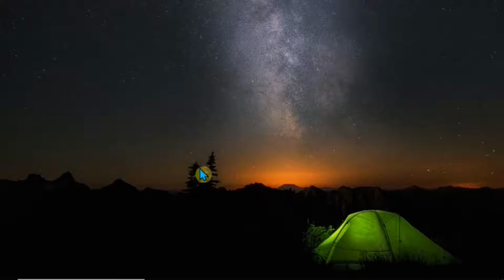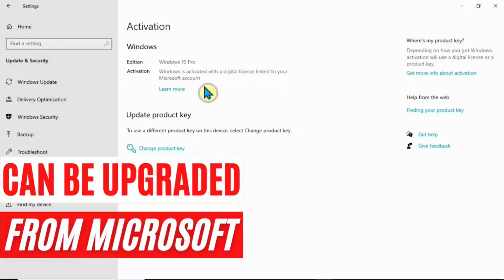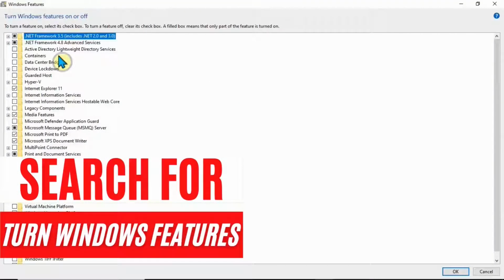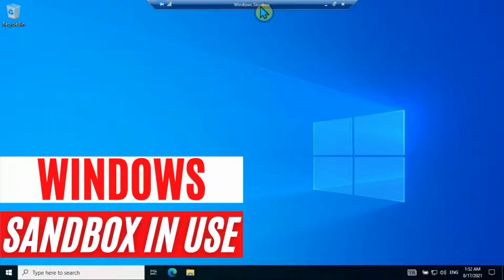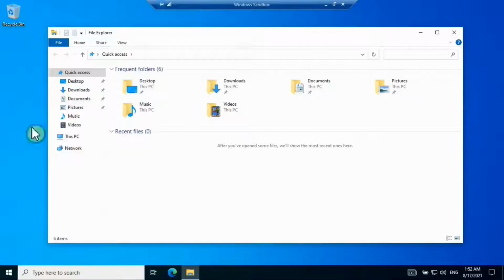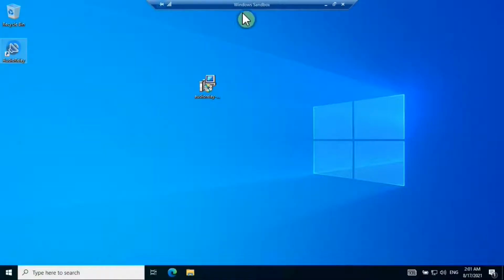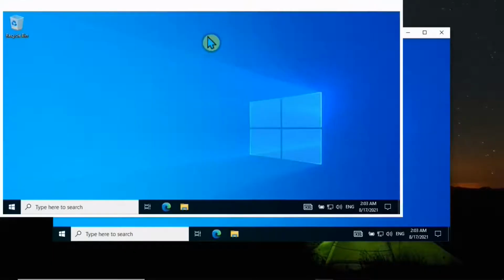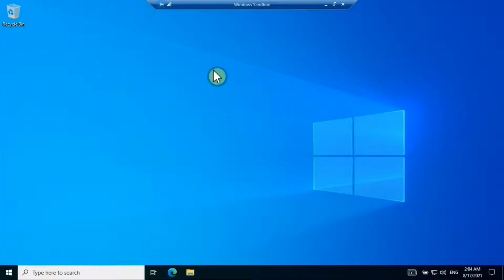How To Use Windows Sandbox | A Free Virtual PC | A Lightweight Virtual Machine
Another Tutorial to about how to use Windows Sandbox that comes free with Windows 10 Professional and Enterprise Editions. Windows Sandbox provides a lightweight desktop environment to safely run applications in isolation. Software installed inside the Windows Sandbox environment remains "sandboxed" and runs separately from the host machine.

Windows Sandbox has the following properties:
- Part of Windows: Everything required for this feature is included in Windows 10 Pro and Enterprise. There's no need to download a VHD.
- Pristine: Every time Windows Sandbox runs, it's as clean as a brand-new installation of Windows.
- Disposable: Nothing persists on the device. Everything is discarded when the user closes the application.
- Secure: Uses hardware-based virtualization for kernel isolation. It relies on the Microsoft hypervisor to run a separate kernel that isolates Windows Sandbox from the host.
- Efficient: Uses the integrated kernel scheduler, smart memory management, and virtual GPU.

System Requirements:
- Windows 10 Pro, Enterprise or Education build 18305 or later (Windows Sandbox is currently not supported on Home SKUs)
- AMD64 architecture
- Virtualization capabilities enabled in BIOS
- At least 4 GB of RAM (8 GB recommended)
- At least 1 GB of free disk space (SSD recommended)
- At least two CPU cores (four cores with hyperthreading recommended)
Installation
- Ensure that your machine is using Windows 10 Pro or Enterprise, build version 18305 or later.